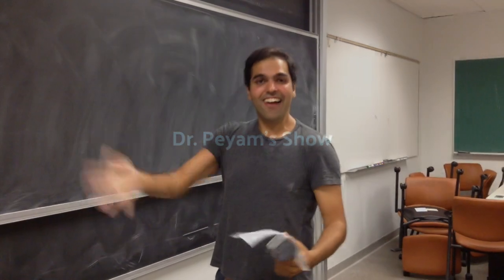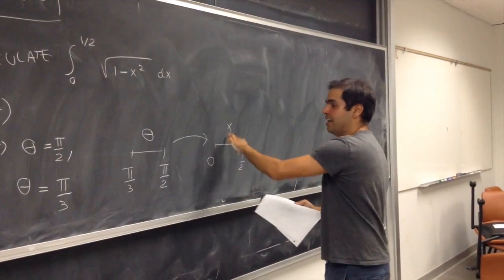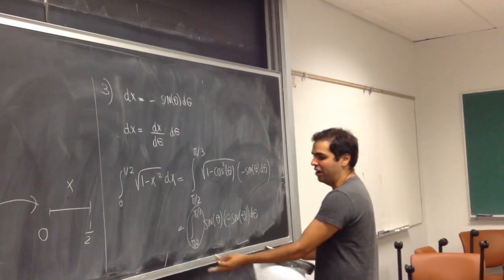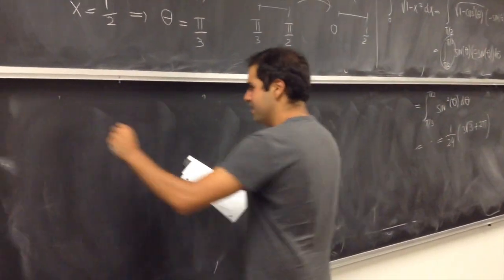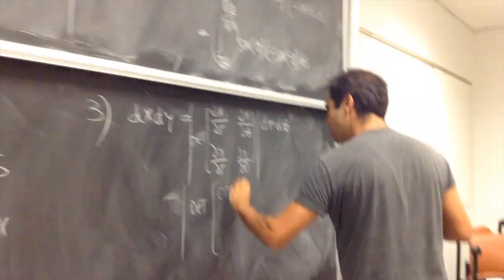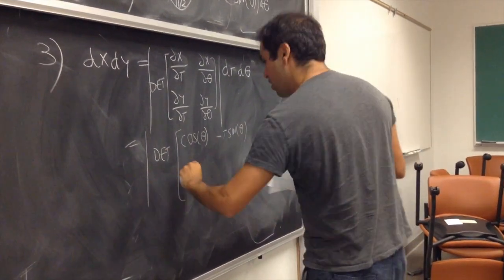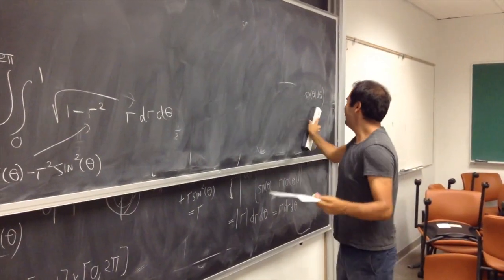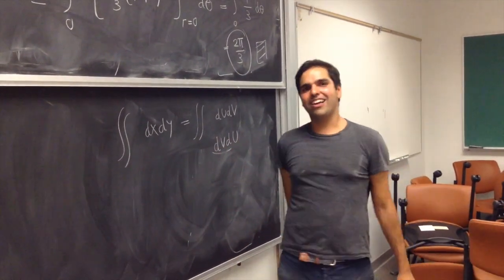The Jacobian 2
This is the second part of the Jacobian-extravaganza! Here I do an inverse change of variables using the Jacobian, and again I want to show how similar it is to the substitution rule in single-variable calculus.